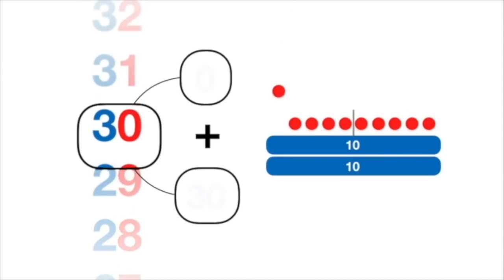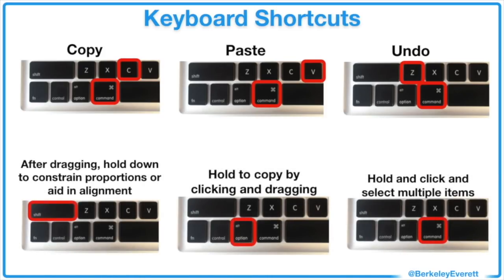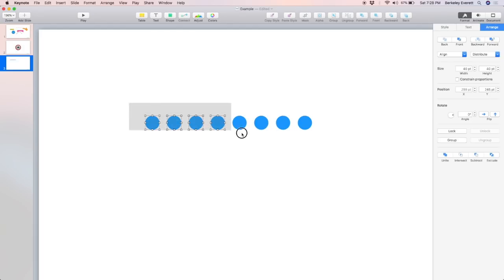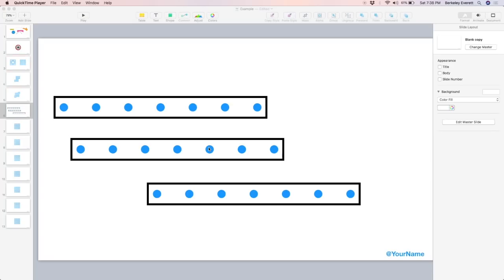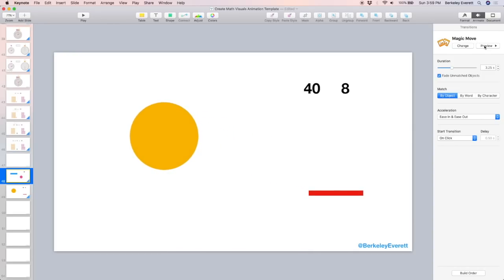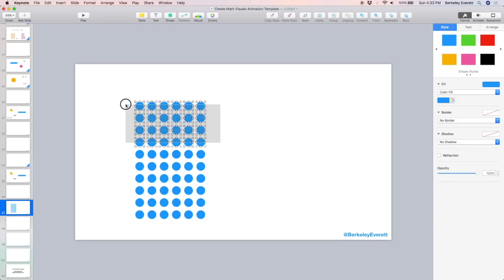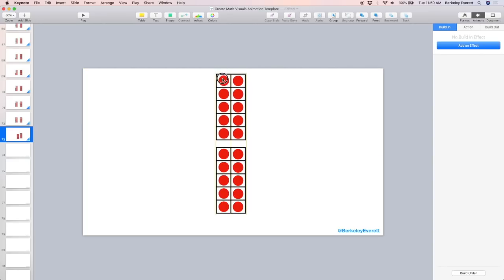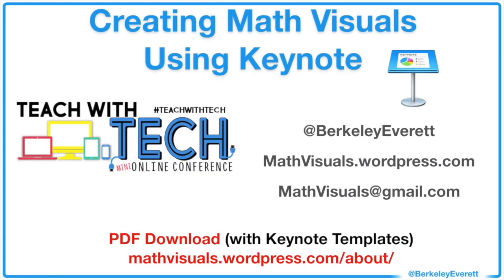Creating Math Visuals Using Keynote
Berkeley Everett from Math Visuals presents: Creating Math Visuals Using Keynote